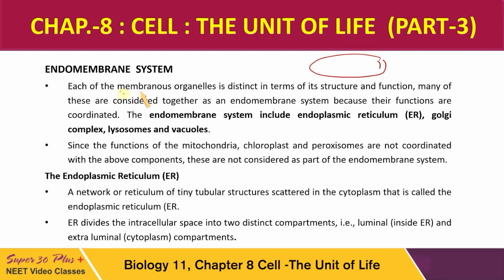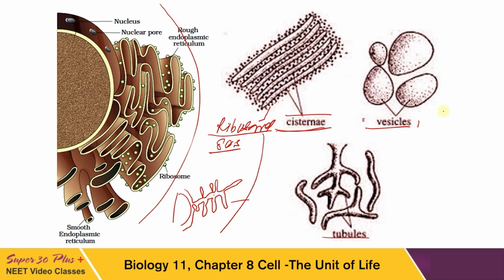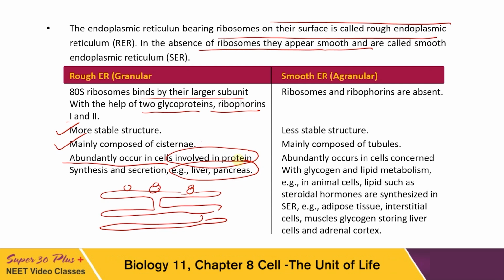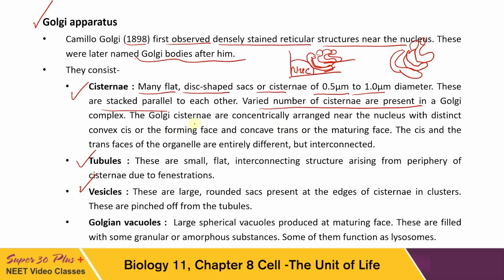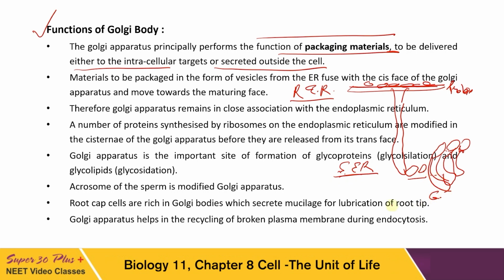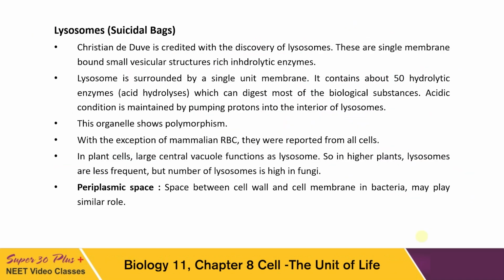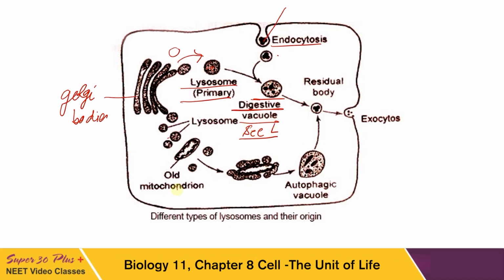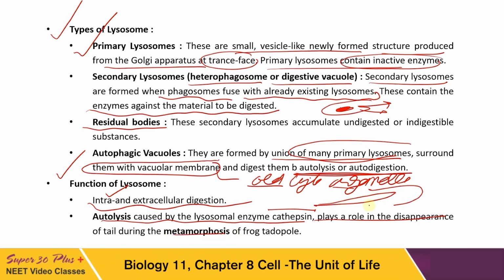Biology Class-11 | Chapter-8 Cell- The Unit of Life Part-3 | JEE/NEET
Welcome to Super 30 Plus! 📚 In this session of Biology Class-11, Chapter-8: Cell - The Unit of Life (Part-3), we continue our detailed study of the cell, its structure, and functions, essential for JEE & NEET preparation.

‼️➖ 𝐏𝐋𝐀𝐘𝐋𝐈𝐒𝐓'𝐒 𝐋𝐈𝐍𝐊 ➖‼️